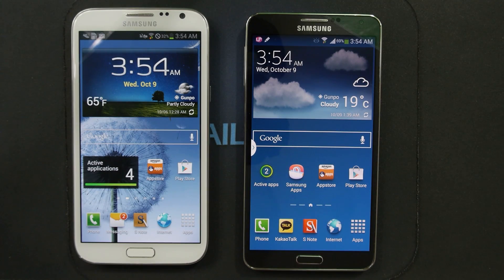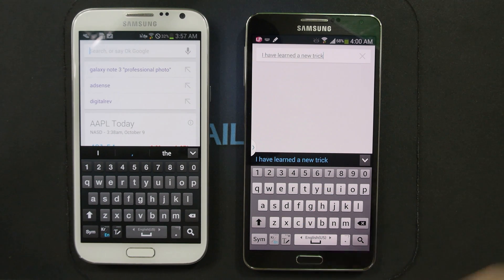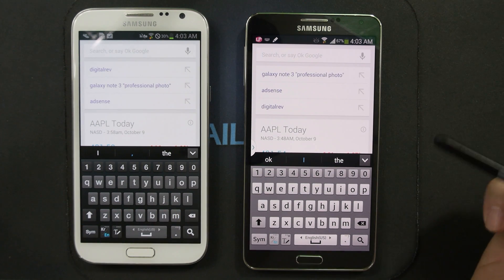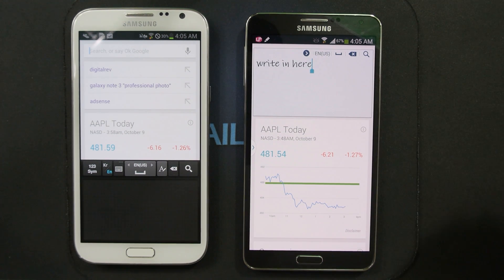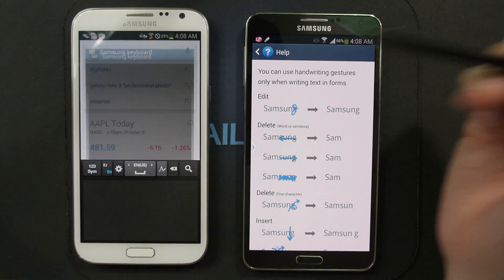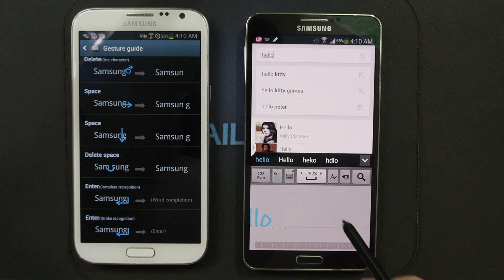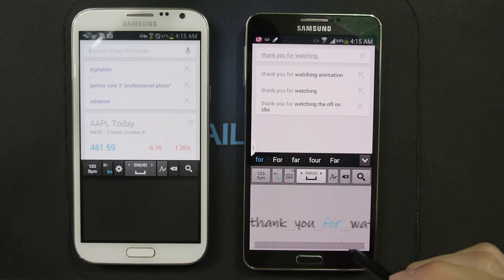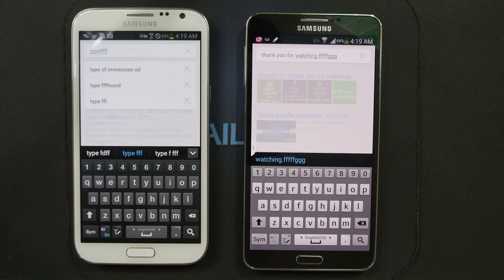Samsung Galaxy Note 3 Tips & Tricks Episode 12: Handwriting Input & Samsung Keyboard Improvements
It's nice to see that Samsung doesn't take a back seat to user feedback and attack improvements from multiple angles.  Although Samsung Keyboard may have been great on the Note 2, Samsung Keyboard word prediction was still behind SwiftKey.  But if you use SwiftKey, Swype or any other keyboard for that matter, it becomes inconvenient to hand-write input.  So what I think Samsung has done is first improve Samsung Keyboard's word prediction.  I just tested it today and I really think it is up to par with SwiftKey in the word prediction department.  Also, if you still plan on using a 3rd party keyboard, then Samsung has provided you a way to still write your handwriting input.  Also, it looks like Samsung has integrated the newest Swype feature which is the continuous input without having to lift your finger off the screen by letting you swipe the space bar.  Overall great improvements all around when it comes to handwriting and Samsung Keyboard.